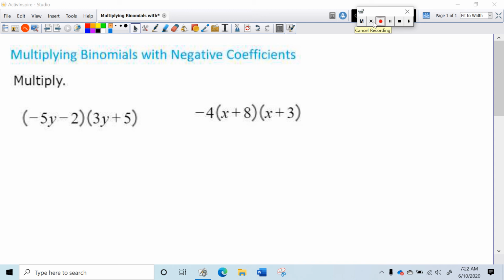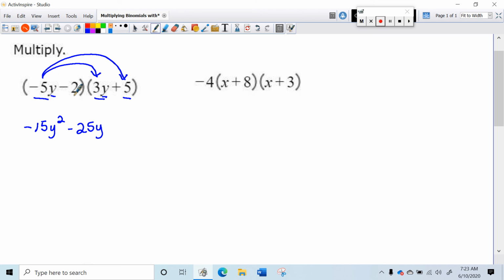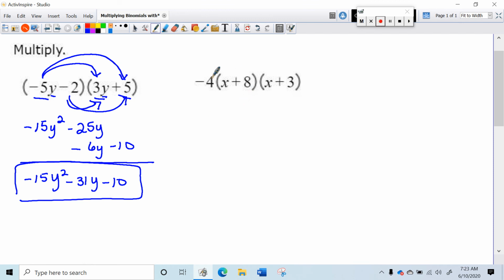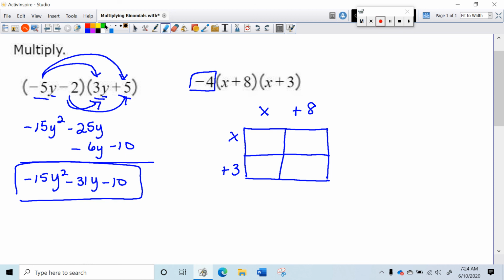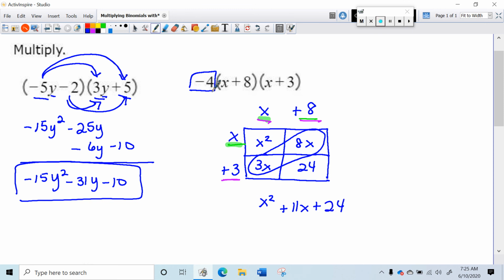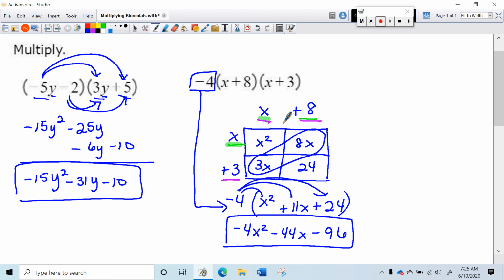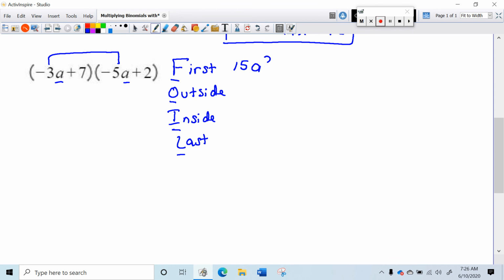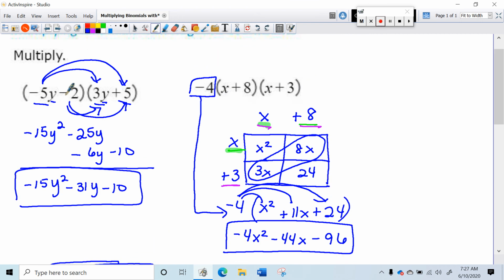Multiplying Binomials with Negative Coefficients